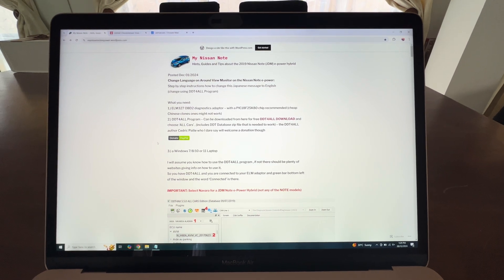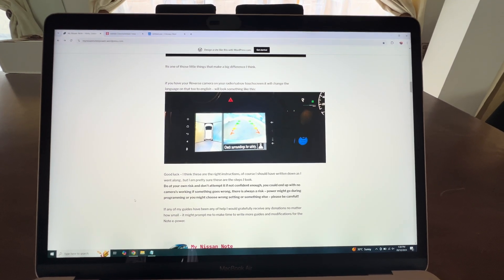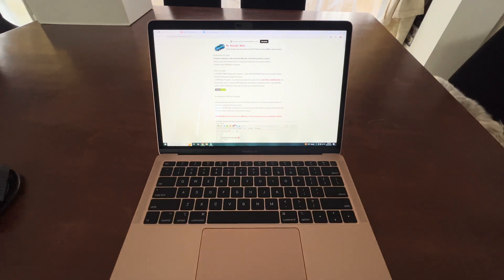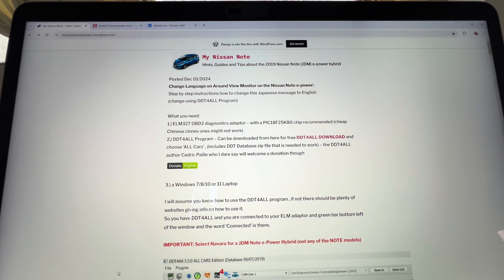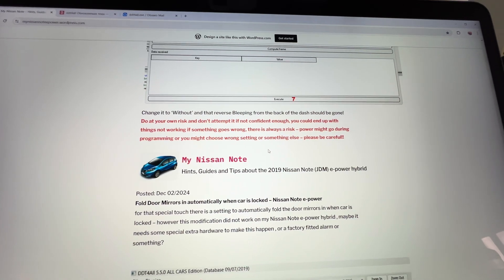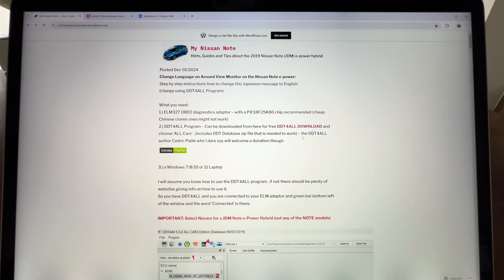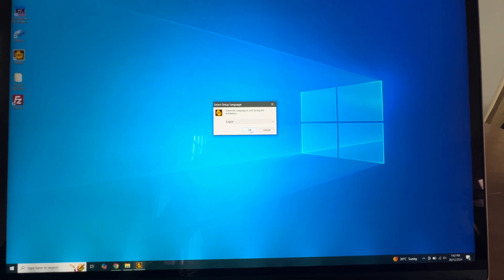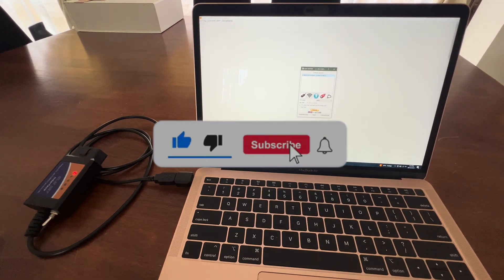Set Up DDT4ALL for Nissan Note E12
Big thanks to Andy who provided the guide on how to make any of these functions happen.